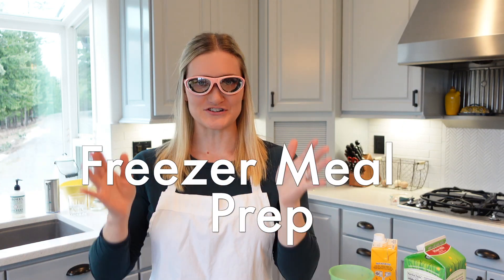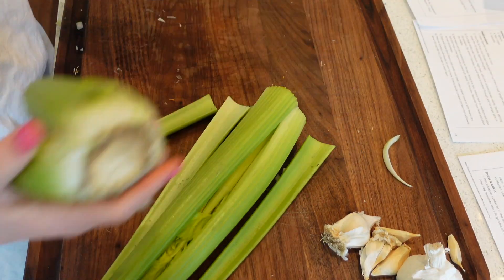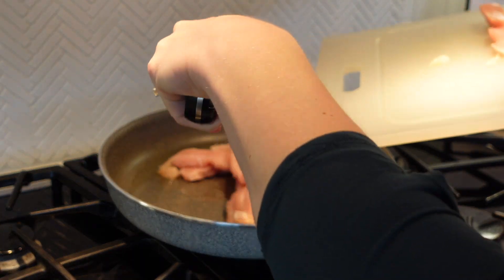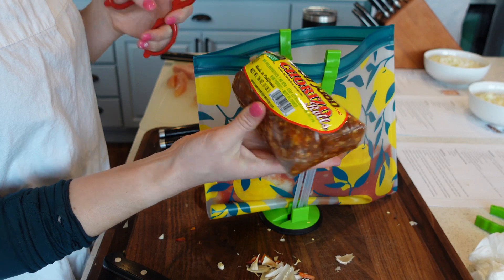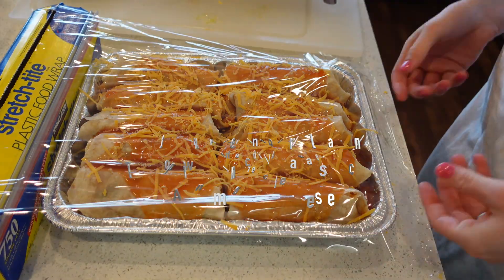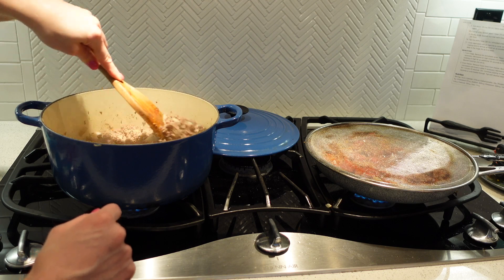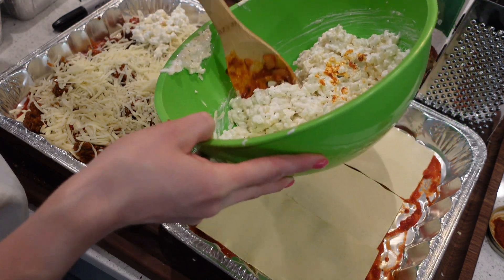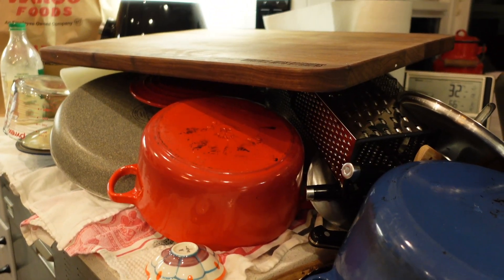Make Dinner for a Month in ONE Day!"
Continue with me on my Homemaking Journey as I try Freezer Meals for the first time! I am learning they are life changing for someone who hates cooking! I whipped up 6 freezer dinner meals that will save me about a month worth of cooking dinners for my husband and I. I got these recipes from The Happy Money Saver!
I have seen her website over the last couple of years and finally decided it was time for me to get my act together and get to cooking! Watch to see how it goes! Recipes from the website are below.

Ello Freezer Bags
Bag Stands